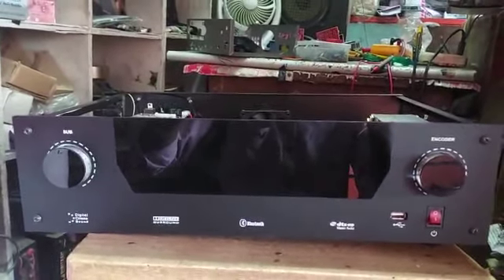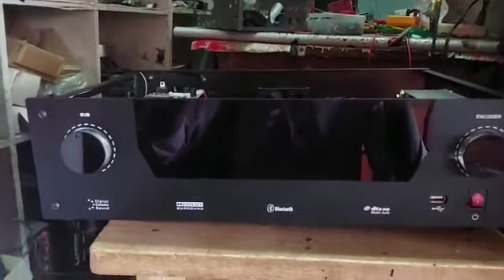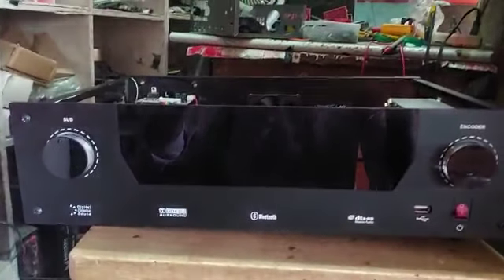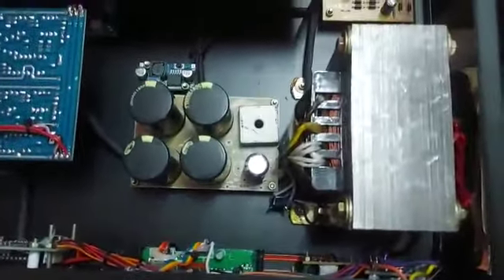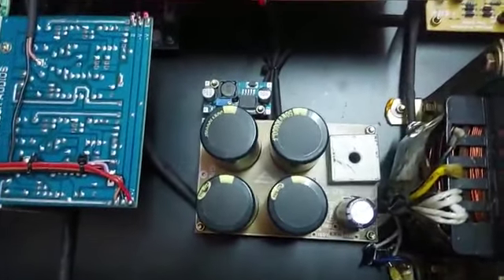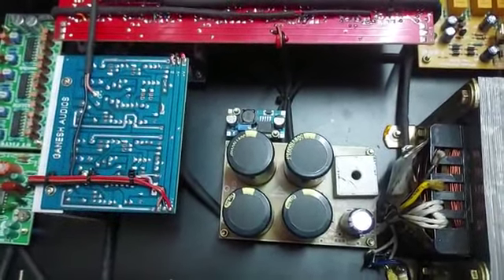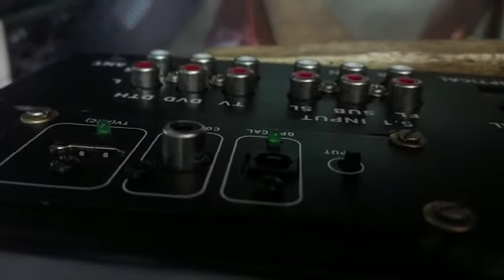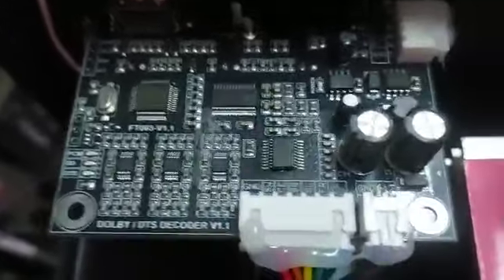5.1 full Remote type options latest version ARC OPTICAL Coaxial heavy bass sound amplifier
s.kumar electronics old bustand salem 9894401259